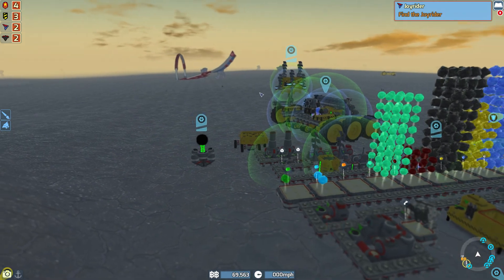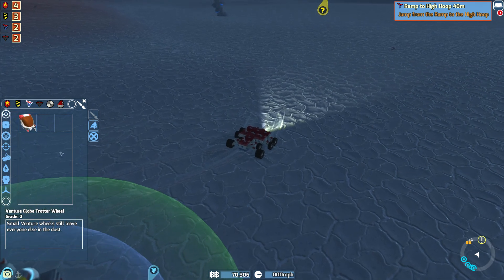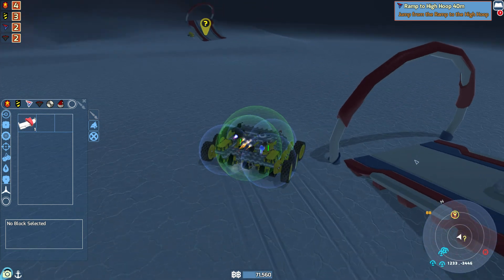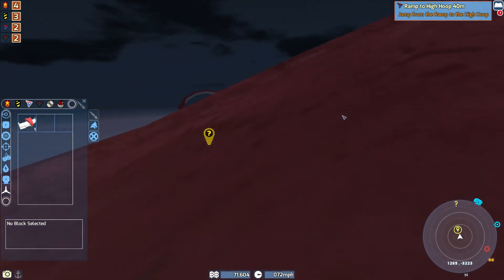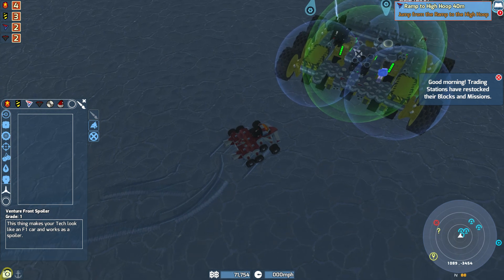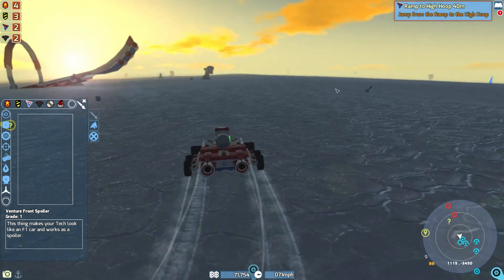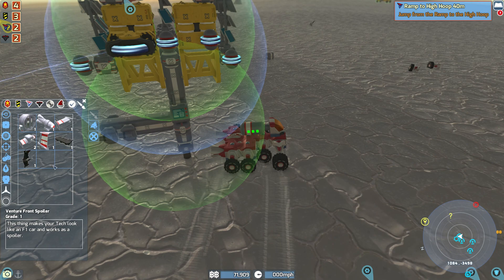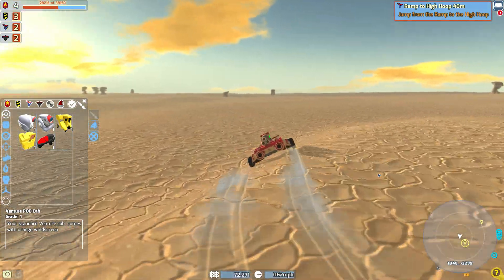Let's Play TerraTech S9E43 0.7.5.3 Update!